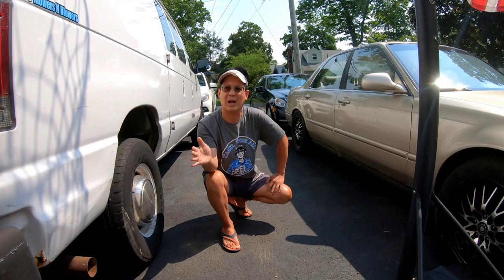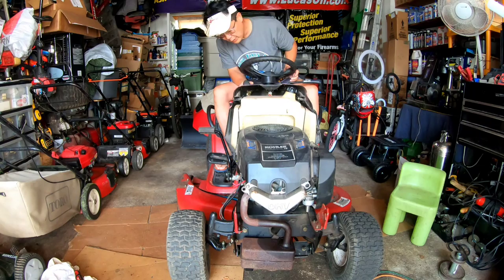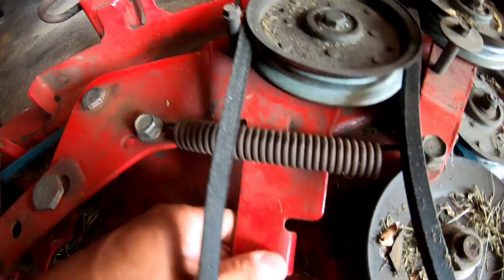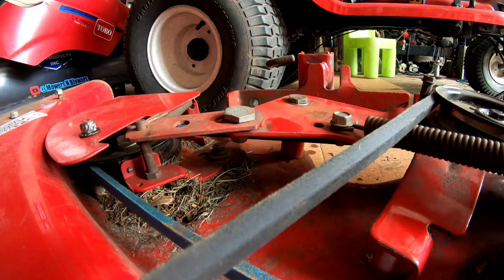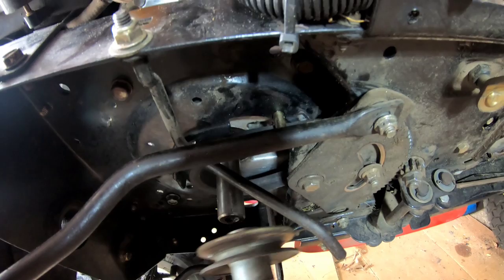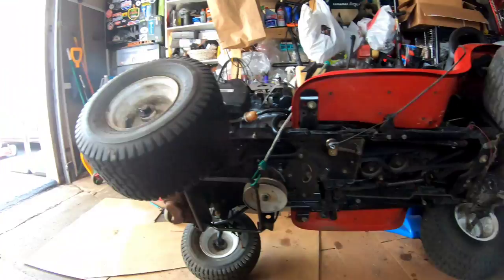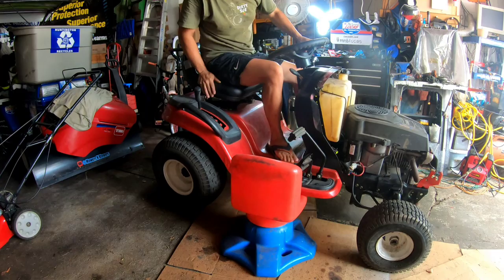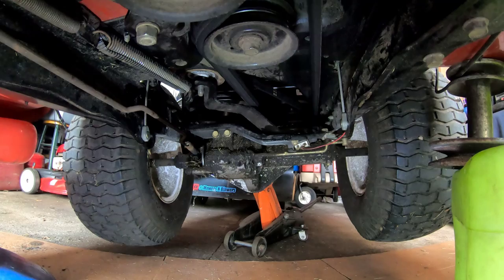FREE TORO LX460 MTD KOHLER LAWN TRACTOR CVT VARIABLE SPEED TRANSMISSION MOWER DECK REMOVAL BELT FIX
MY eBay LISTINGS:

12"X3" BUMPER STICKER